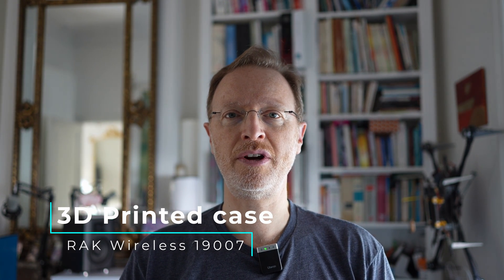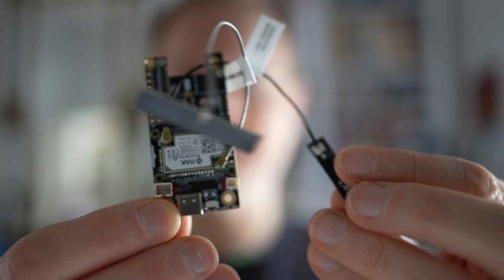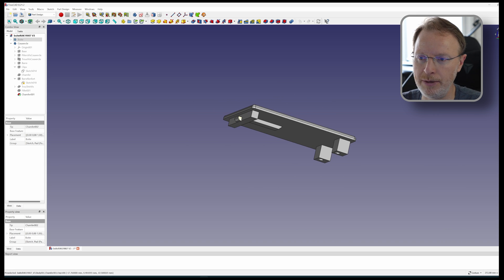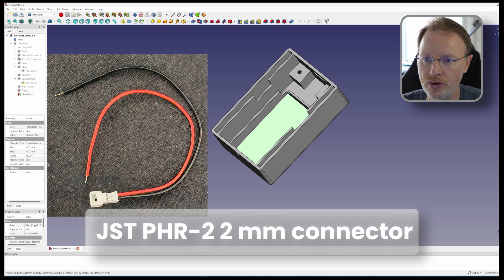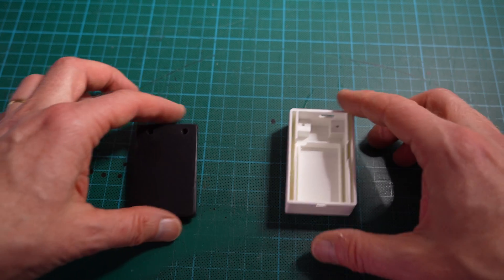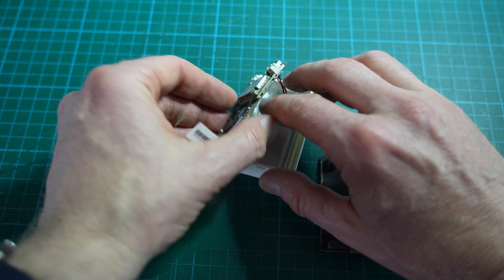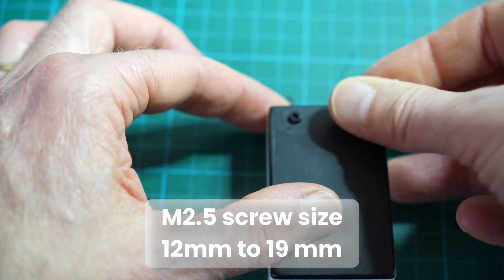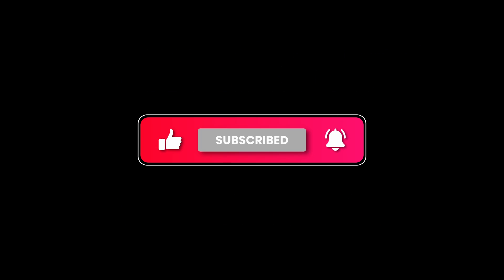Meshtastic DIY 3D printed case for RAK Wireless/Wisblock 19007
DIY meshtastic 3D printed case project for the RAK wireless /wisblock 19007 base board.

If you are interested to print the case for yourself, the STL files can be downloaded from printables.com, item : 870329-case-for-rak-wireless-19007-meshtastic-board

The Lipo battery for this case is a 1000 mAH from Makerfocus (it will probably work with any other brand as dimensions are more or less standard for a given capacity)

The Meshtastic board is the one sold by RAKWireless in their Meshtastic starter kits or you can also buy it separatetly,  model  19007